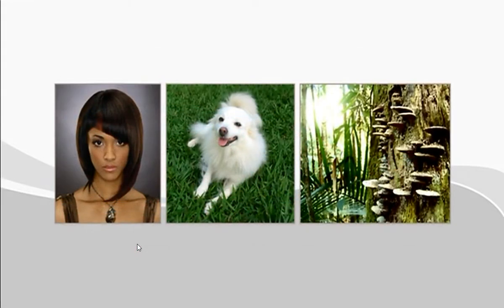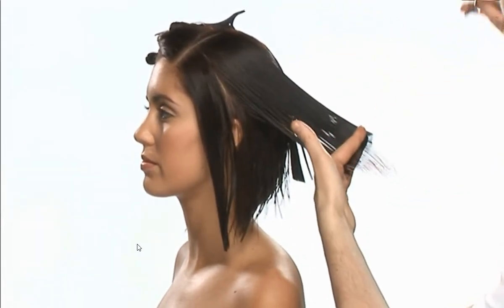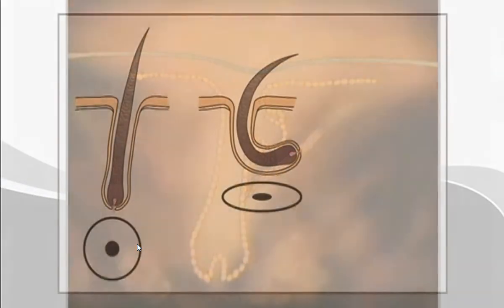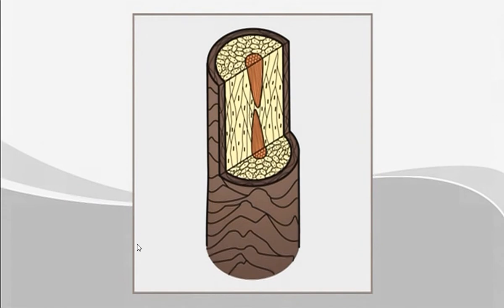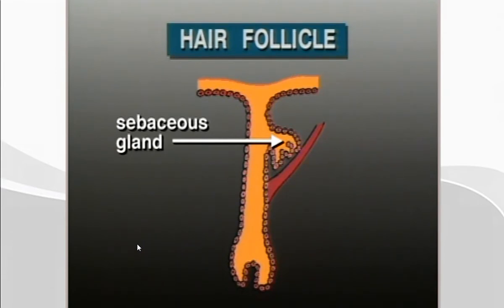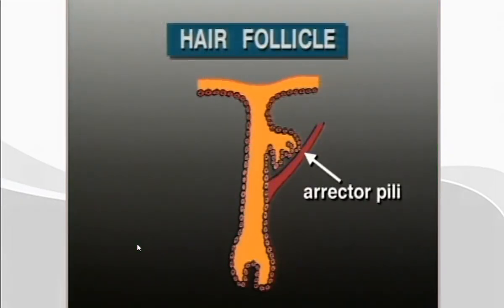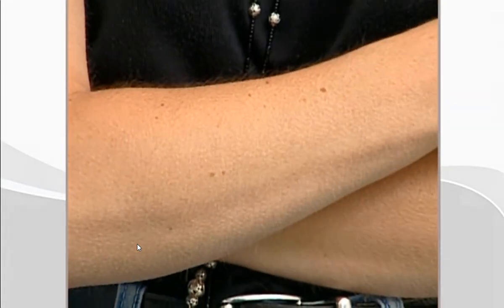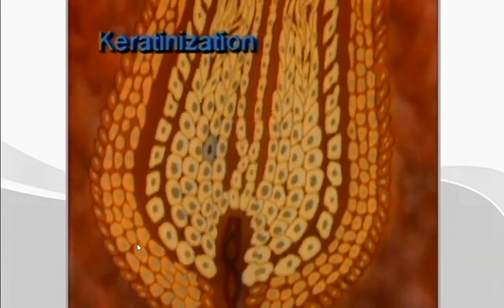Chapter 7 Trichology 7.1